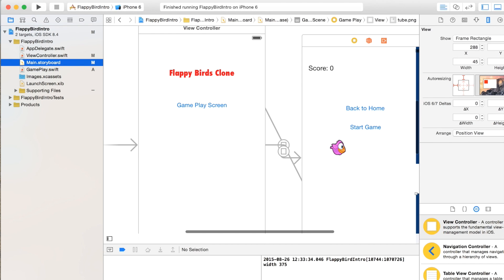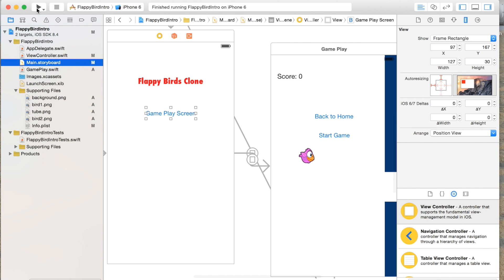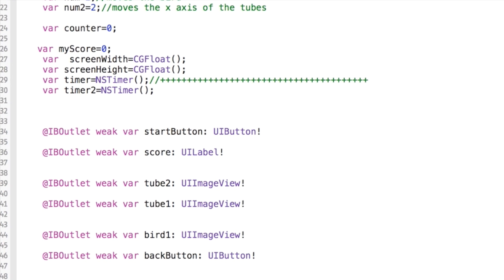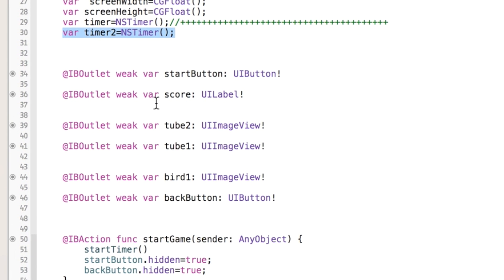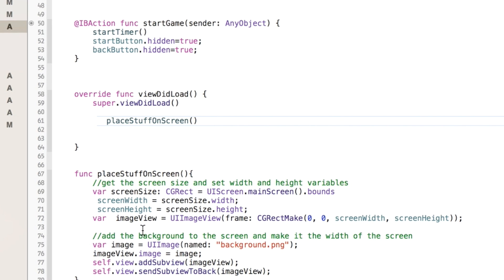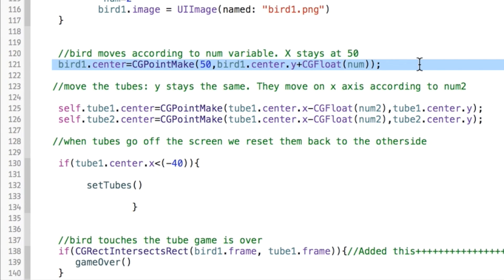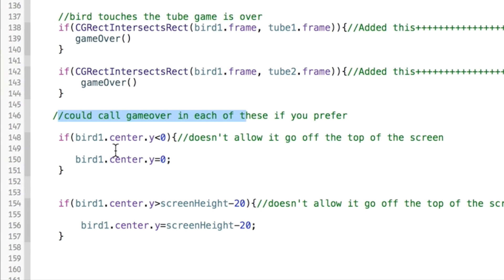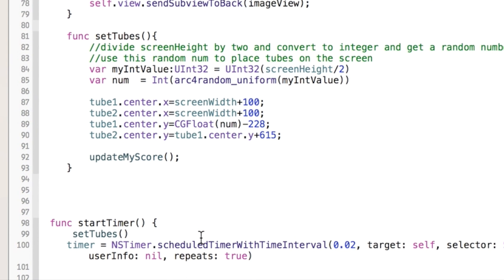Flappy Bird with Swift & Xcode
How to make a Flappy Birds game using Swift and Xcode.